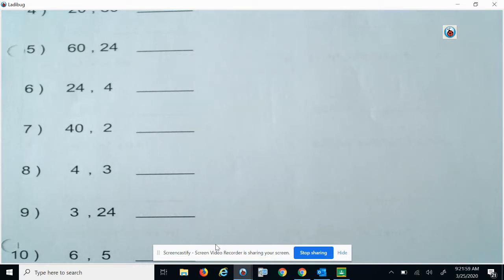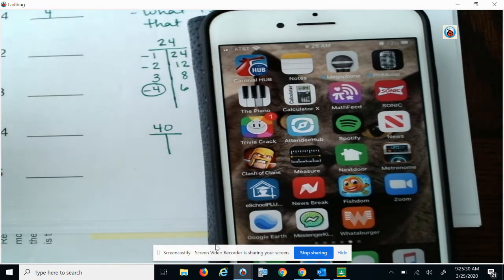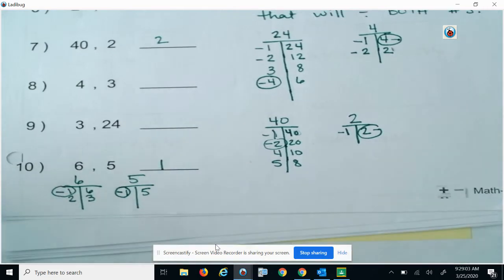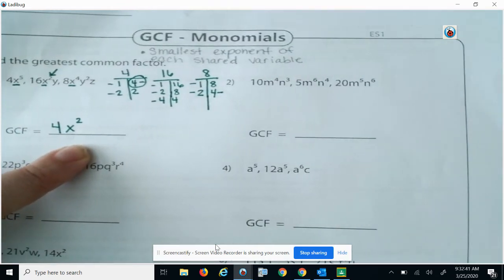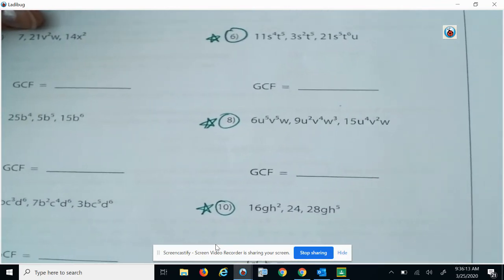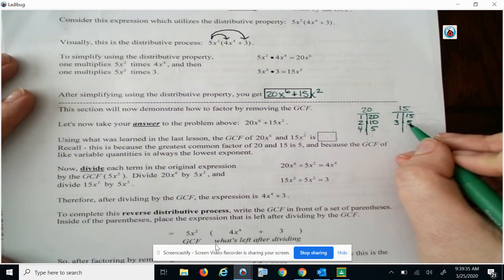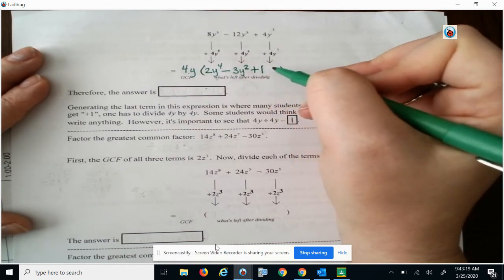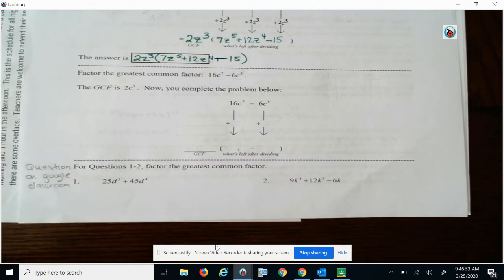10-1 Video notes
Video for factoring GCF of a polynomial.  Includes steps of finding GCF of numbers and GCF of monomials.